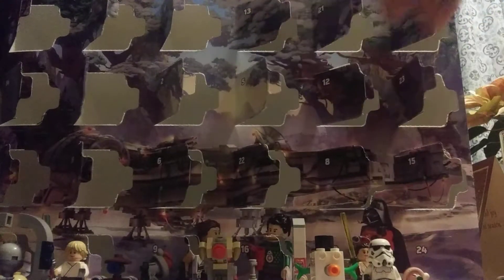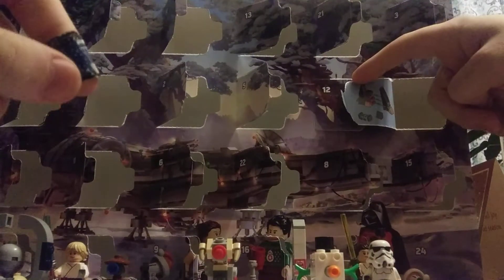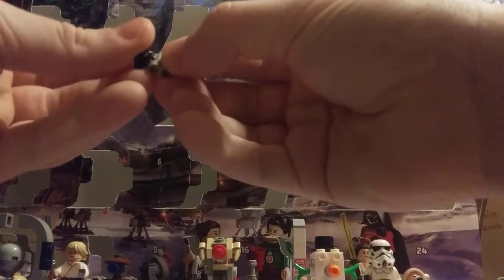LEGO StarWars 2020 Advent Calendar! - DAY 23